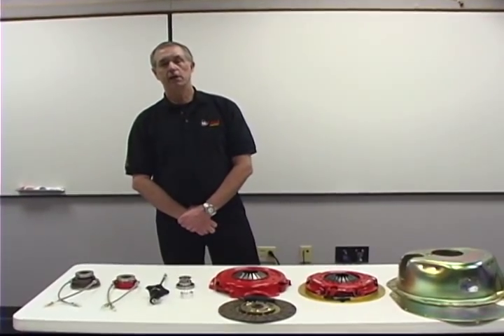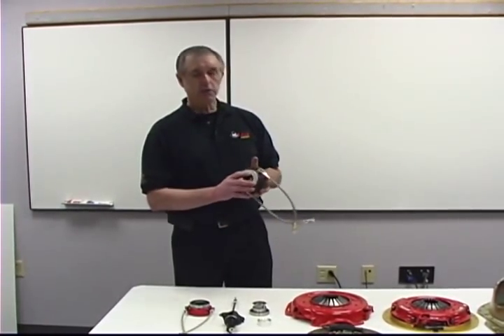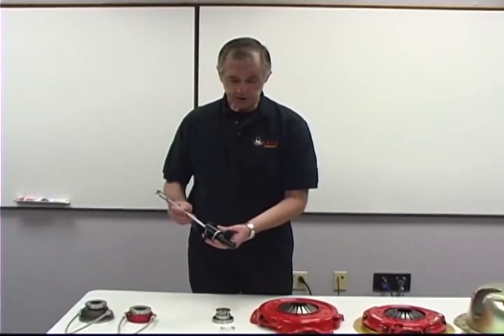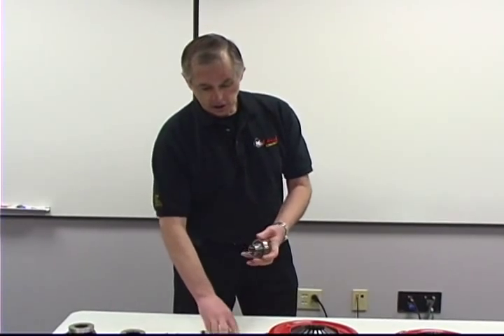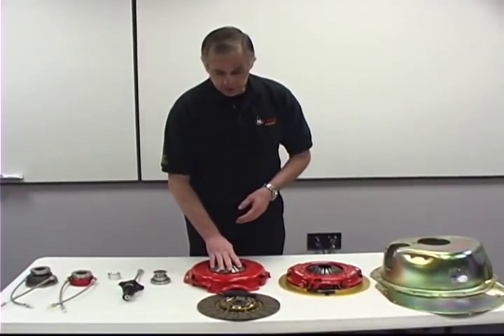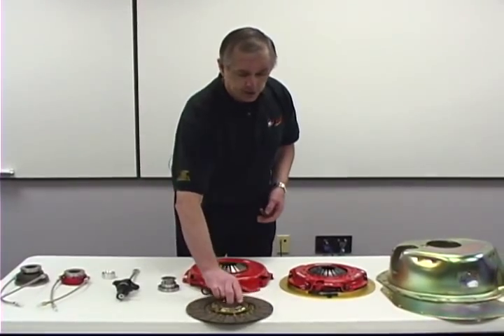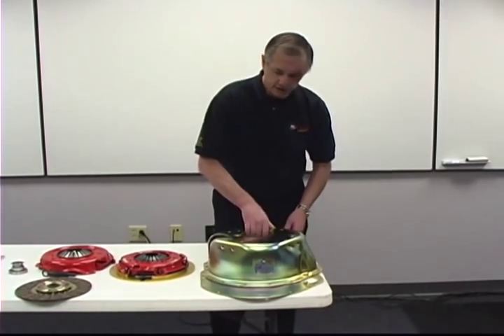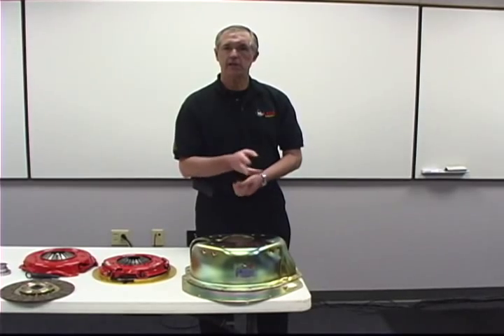McLeod Clutches and Components